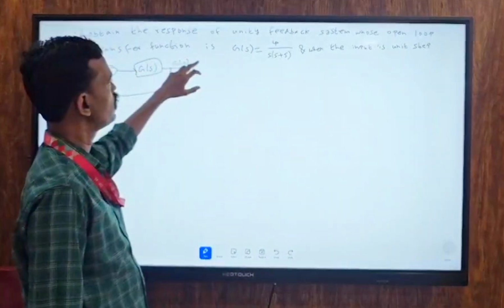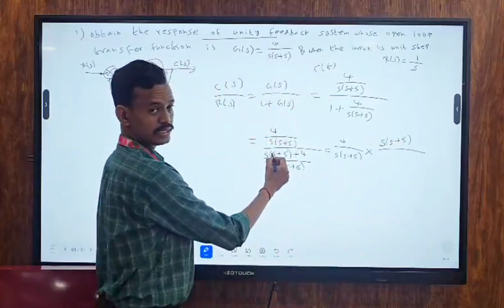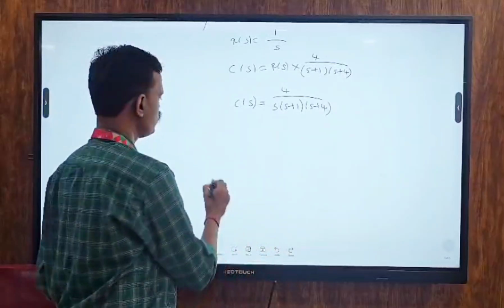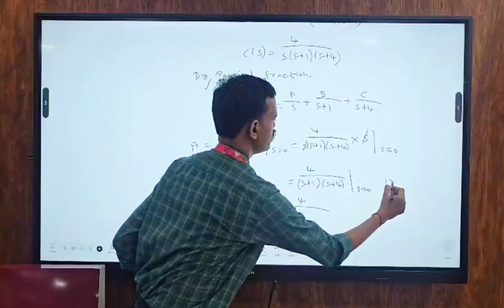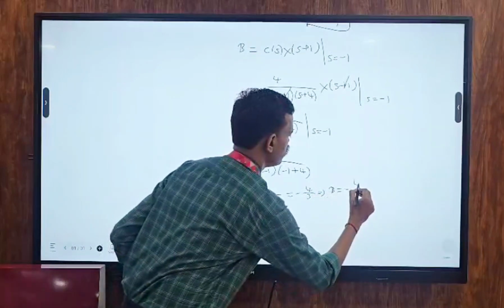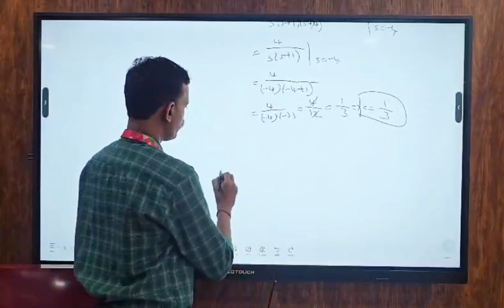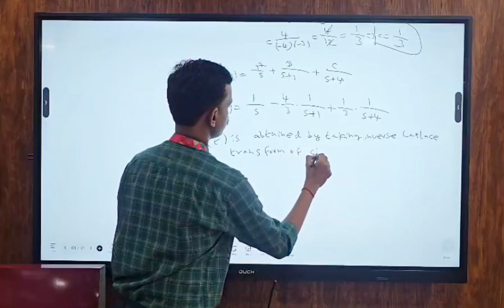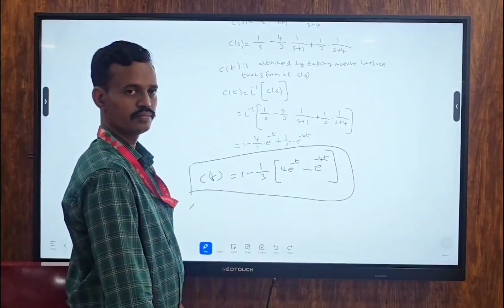Control System -Unity Feedback System Response